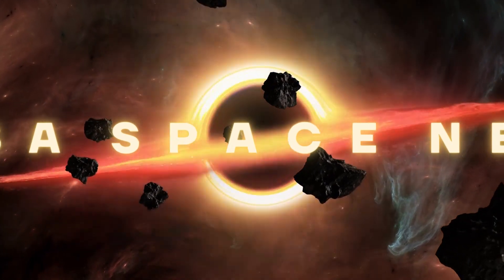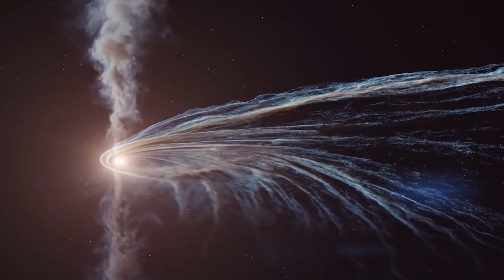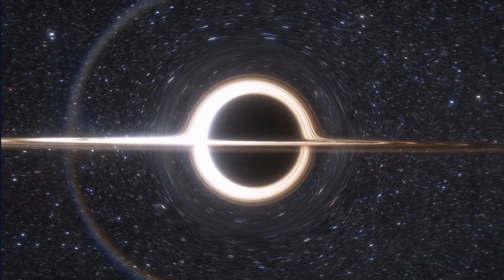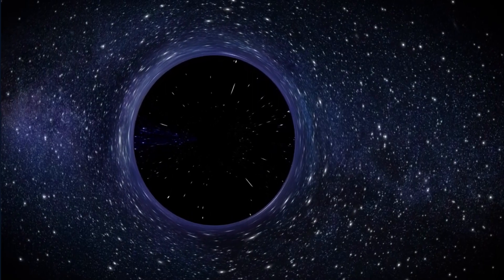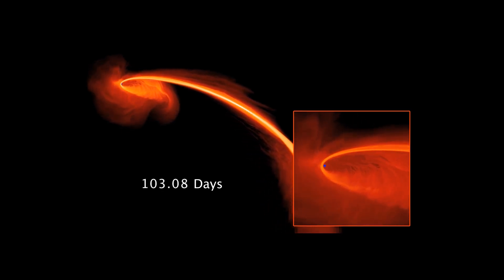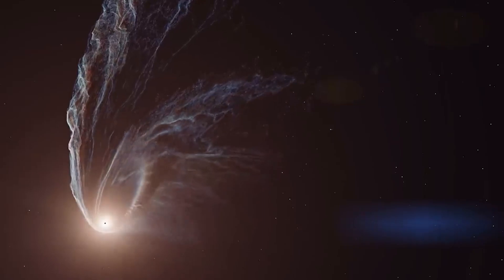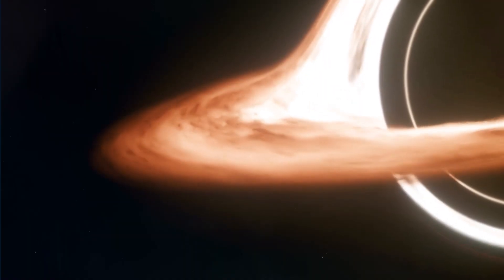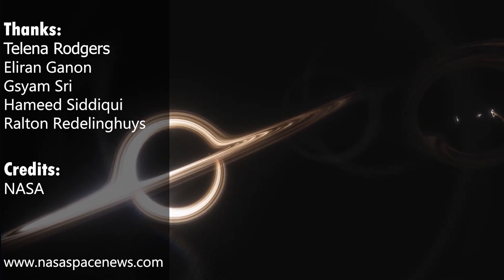NASA Gets Unusually Close Glimpse of Black Hole Snacking on Star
Multiple NASA telescopes recently observed a massive black hole tearing apart an unlucky star that wandered too close. Located about 250 million light-years from Earth in the center of another galaxy, it was the fifth-closest example of a black hole destroying a star ever observed.

Once the star had been thoroughly ruptured by the black hole’s gravity, astronomers saw a dramatic rise in high-energy X-ray light around the black hole. This indicated that as the stellar material was pulled toward its doom, it formed an extremely hot structure above the black hole called a corona. NASA’s NuSTAR (Nuclear Spectroscopic Telescopic Array) satellite is the most sensitive space telescope capable of observing these wavelengths of light, and the event’s proximity provided an unprecedented view of the corona’s formation and evolution, according to a new study published in the Astrophysical Journal.